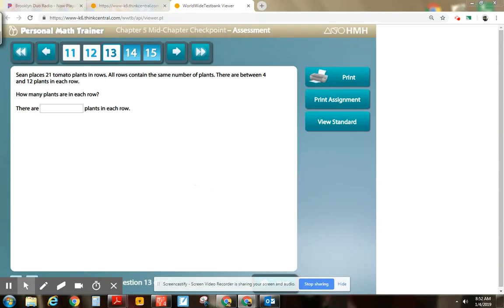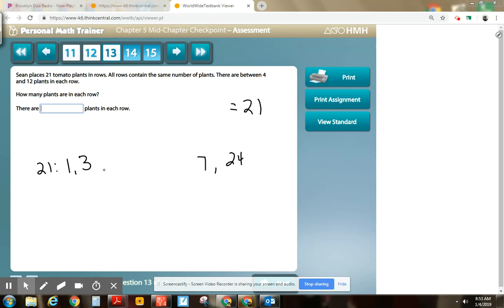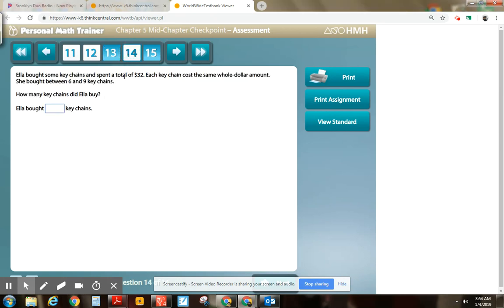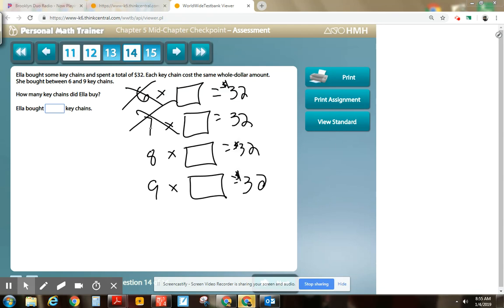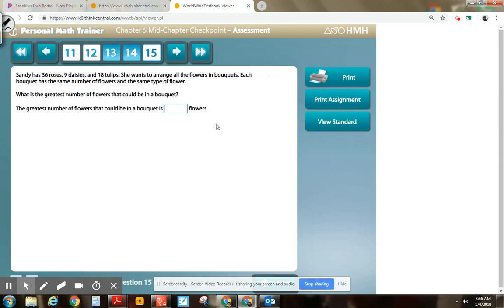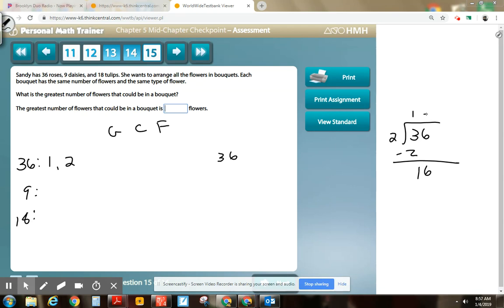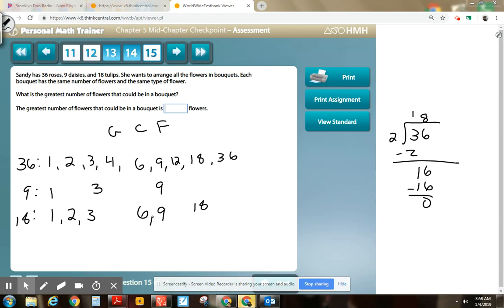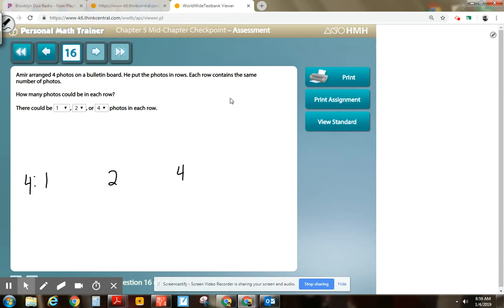4th grade - go math - chapter 5 mid-chapter checkpoint s 13 - 16